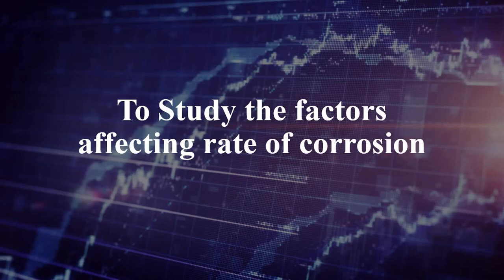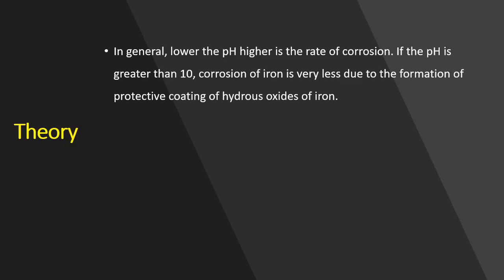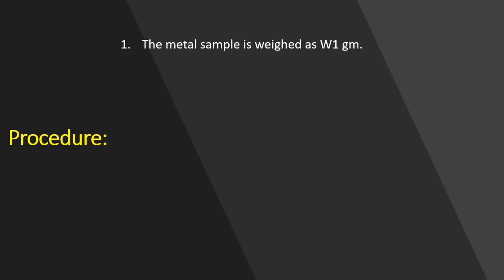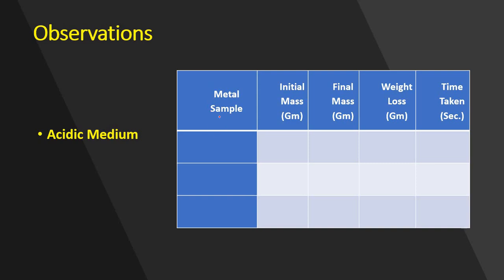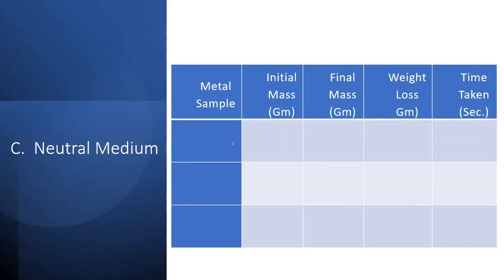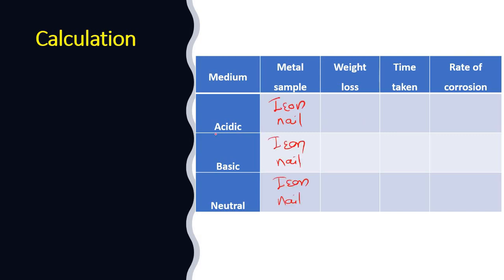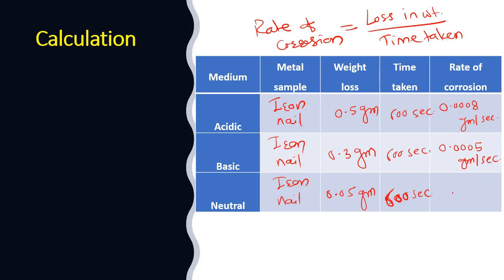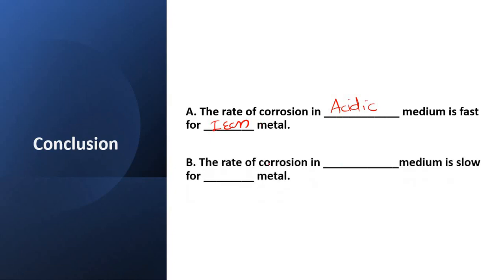Determination of Rate Of Corrosion | Practically Explained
✔ Free notes
In this video the important determination of rate of corrosion is explained. There are three different mediums in which rate of corrosion is checked and Practically Explained. students of BE, B.Tech, Chemical engineering can take benefit of this.

My Accessories